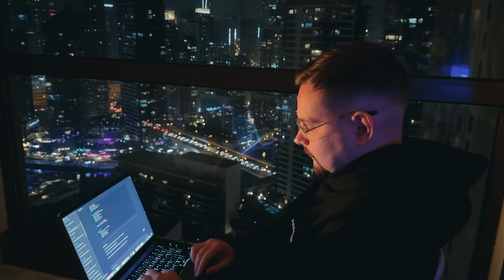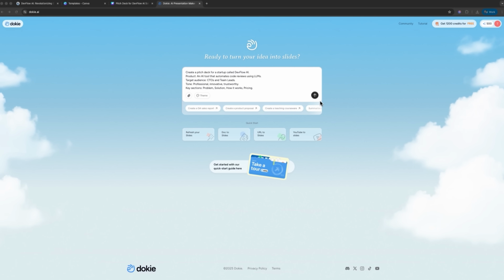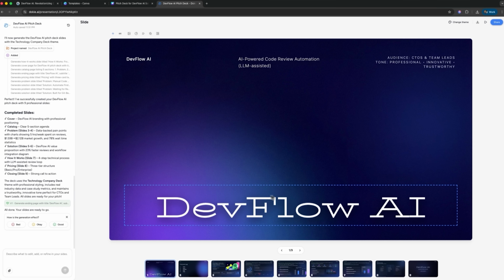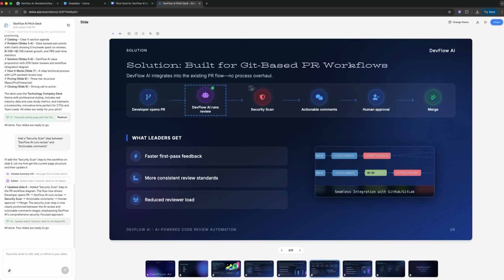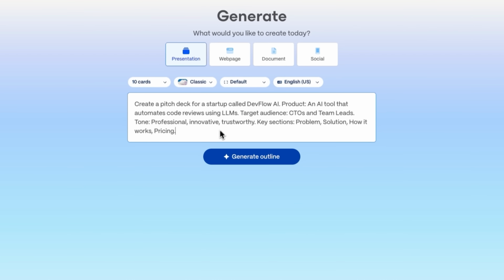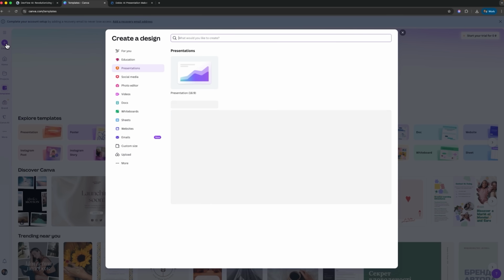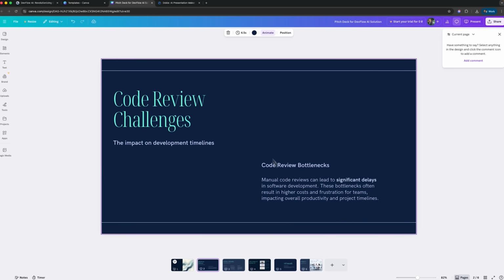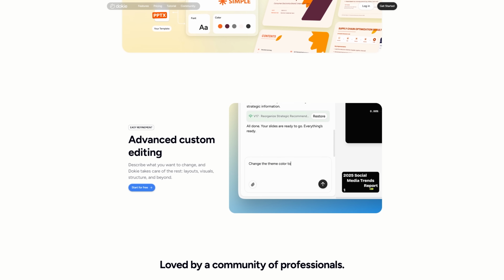Gamma AI vs Canva vs Dokie AI - Best AI Presentation Tool in 2026?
Ever wondered which AI tool is best for pitch decks? In this video, we compare Gamma AI vs Canva vs Dokie AI using the same startup prompt. See how each platform handles structure, design, and content. Gamma AI delivers speed, Canva offers design control, and Dokie AI shines with smart features and outlines. Watch this head-to-head challenge to discover which one saves you the most time while producing investor-ready results.

⏱️CHAPTERS:
0:00 Gamma AI vs Canva vs Dokie AI
0:51 Dokie AI
3:38 Gamma AI
4:48 Canva
6:00 Final Thoughts